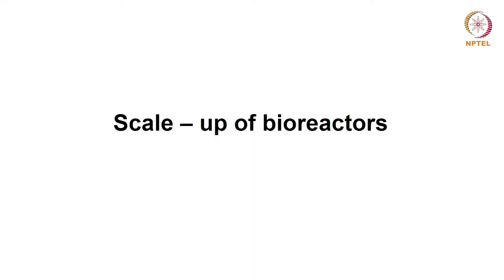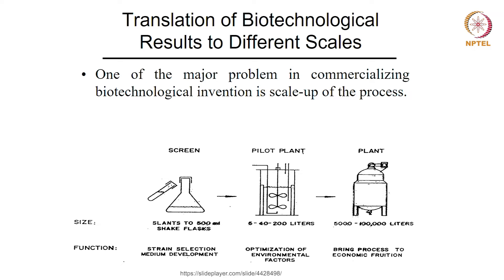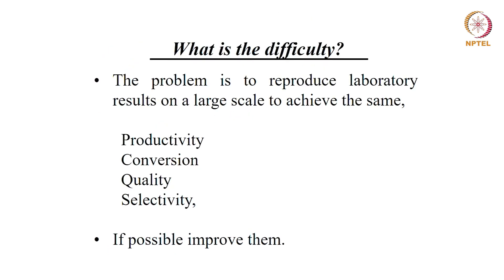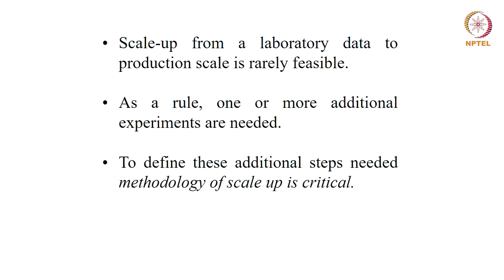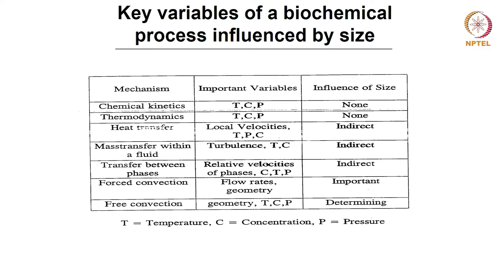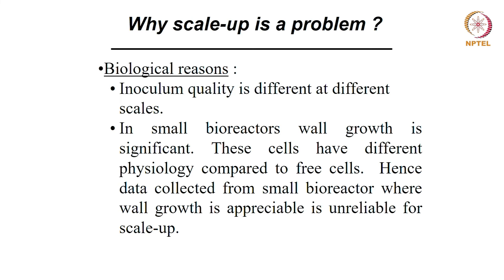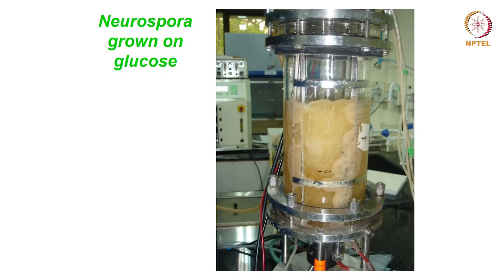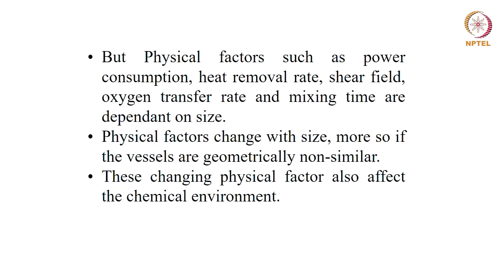mod07lec33 - Scale up of Bioreactors - Part 1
The lecture briefs on the challenges involved in translation of biotechnological results to different scales.